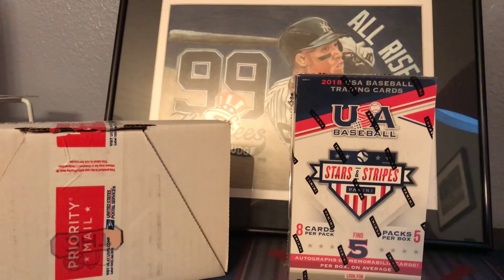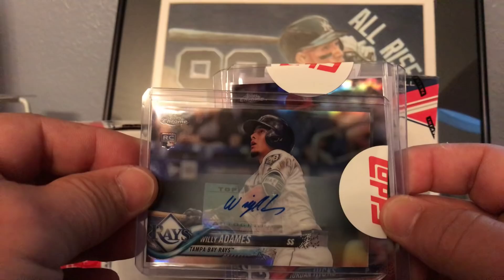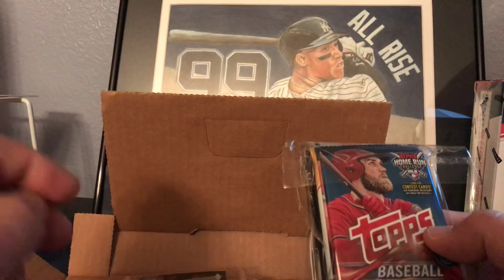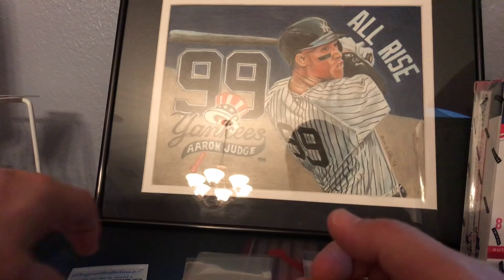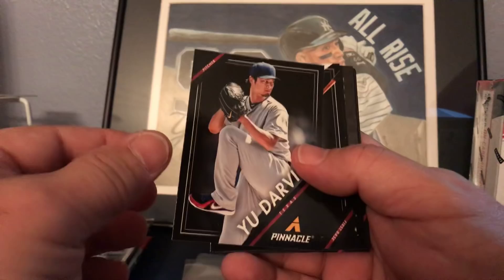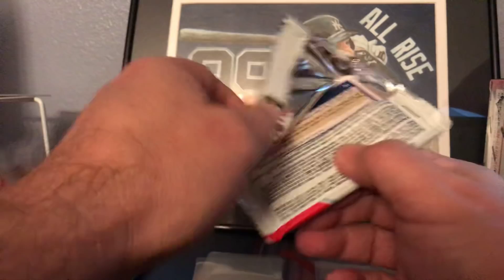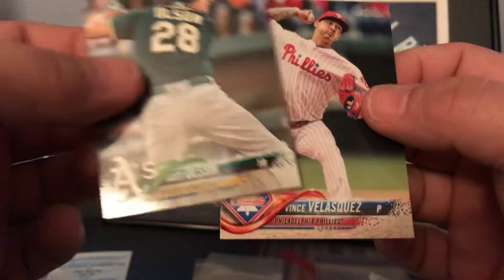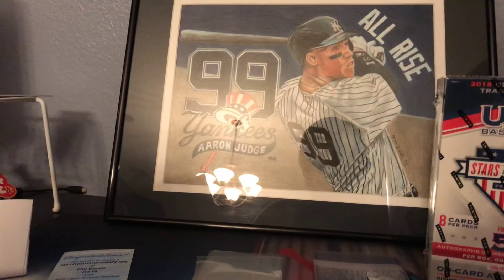thehobbycrate.com, Topps Redemption Mailday, and Giveaway Announcement